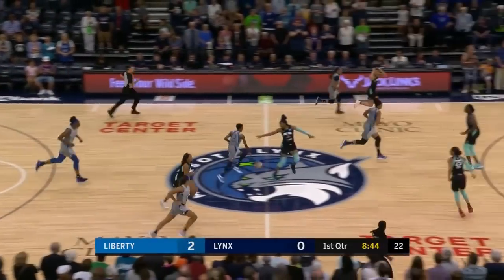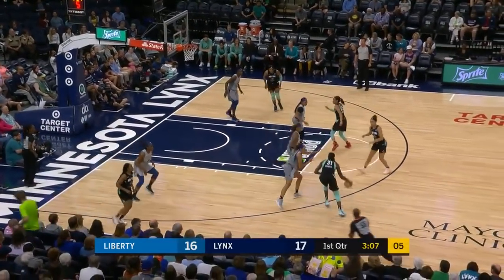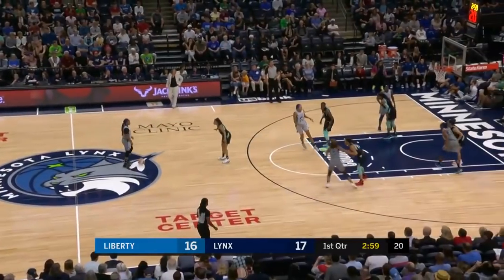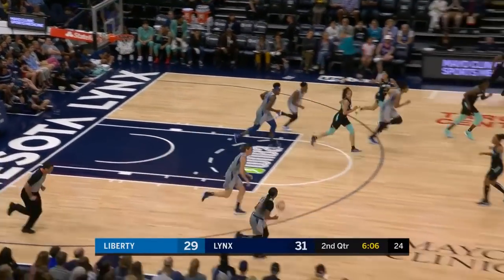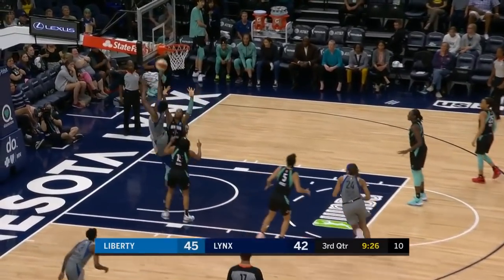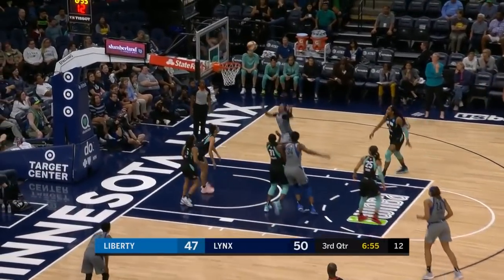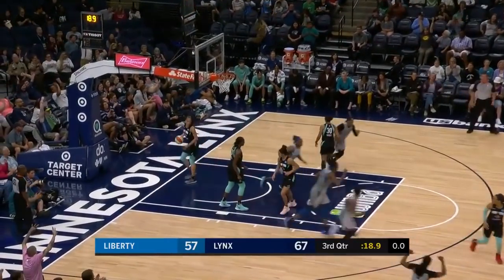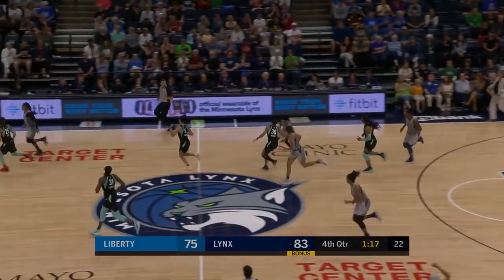Highlights | Lynx 92, Liberty 83 (6.22.2019)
The Lynx took down the New York Liberty at Target Center on Saturday night.